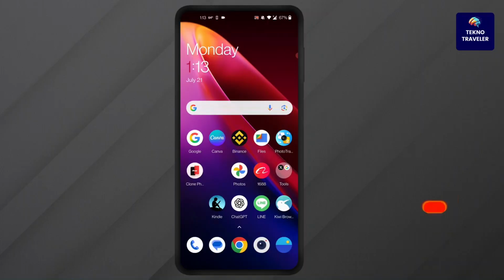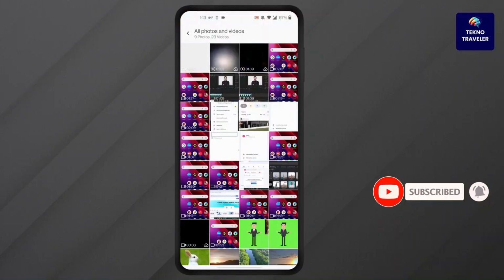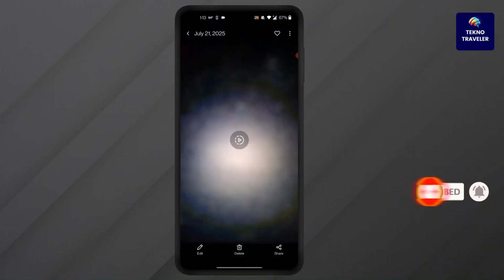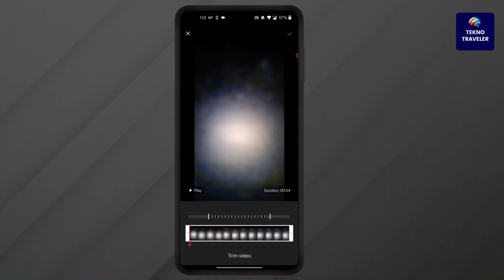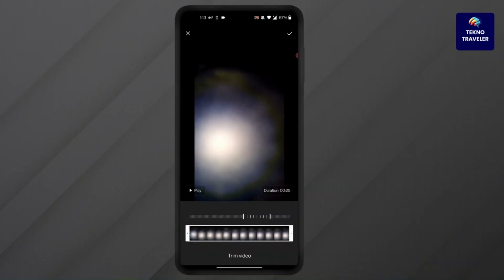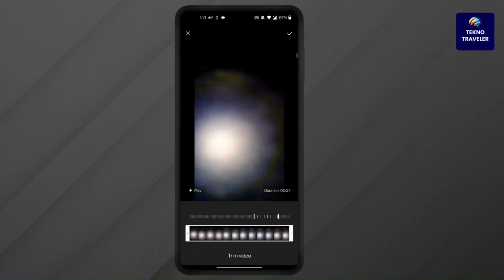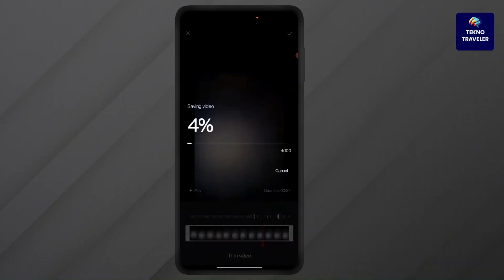How to Speed Up Slow Motion Video on Android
Welcome to our easy-to-follow guide on How to Speed Up Slow Motion Video on Android! If you're stuck with a slow-motion clip and want to return it to normal speed or make it play faster, this tutorial is for you. We'll show you how to speed up slow motion videos using built-in Android tools and third-party apps. Whether you’re editing for fun or sharing to social media, this guide will help you quickly adjust video speed on your Android device with ease.

What You'll Learn:

How to convert slow motion video back to normal speed on Android

How to speed up slow-motion clips using the default gallery or video editor

Best free apps to increase video speed on Android

How to adjust playback speed without losing video quality

Easy video speed editing tips for social media and YouTube content

Fixing slow-motion videos accidentally recorded in slow mode